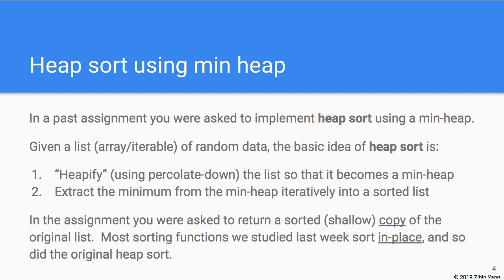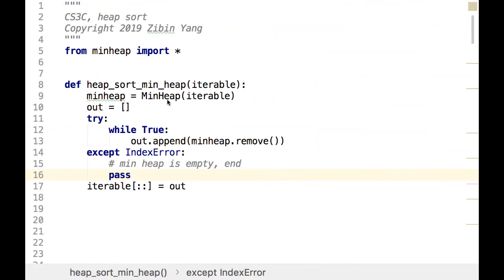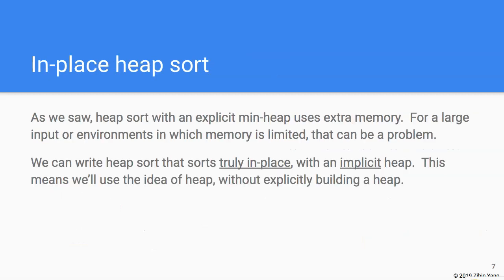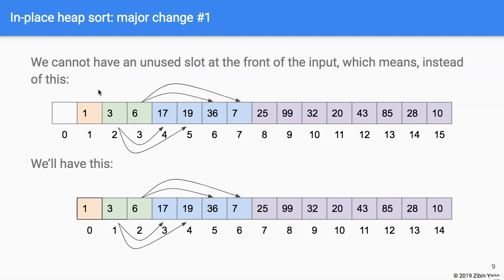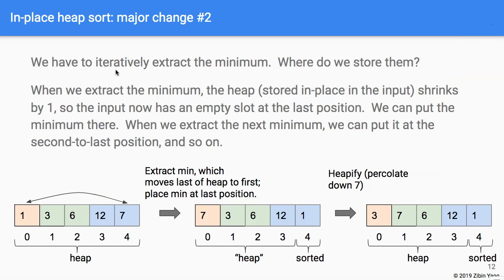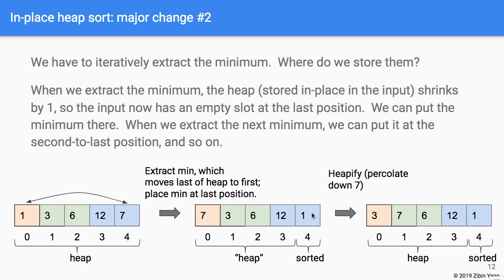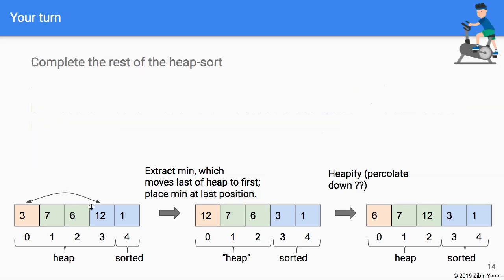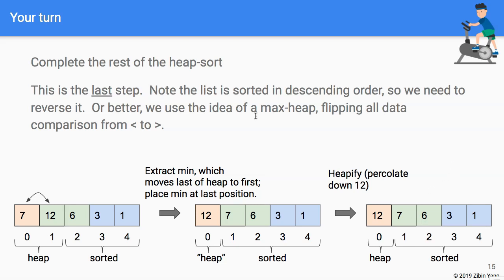CS3C, Week 9, Heap sort, the idea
We'll study two more sorting algorithms this week. The first one is heap sort, which uses the idea of heap without explicitly building a heap, and sorts data in-place (unlike what we did previously). The second is an algorithm that's aptly named quick sort, which is one of the fastest sorting algorithm and is still used in practice nowadays (or at least some variants of it).